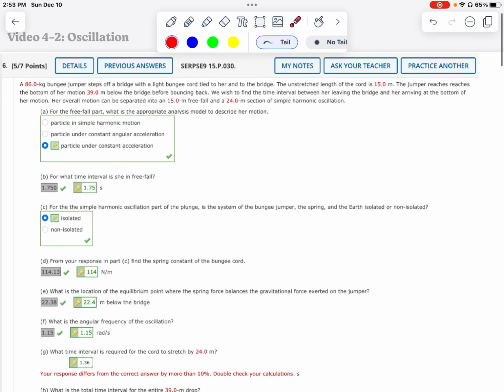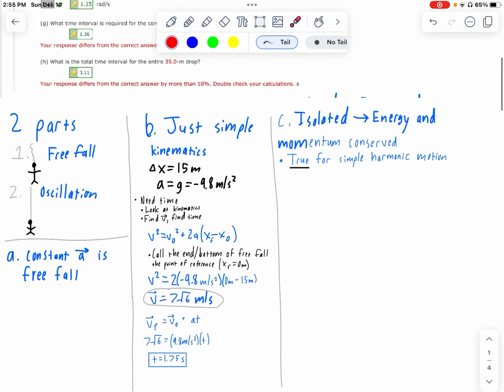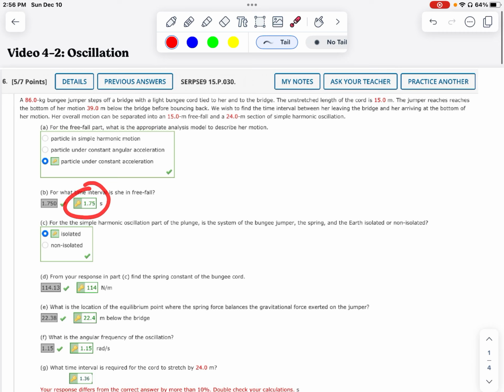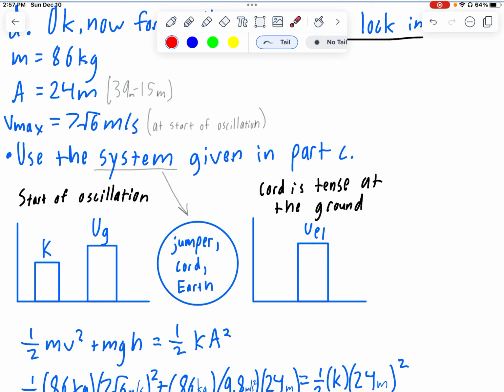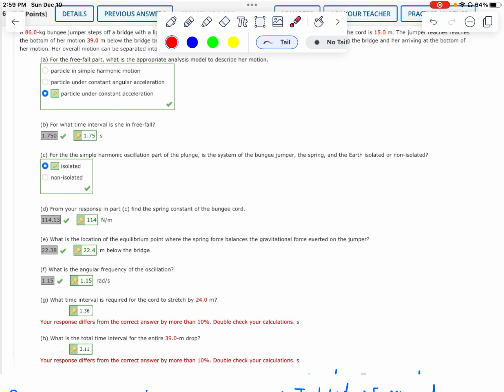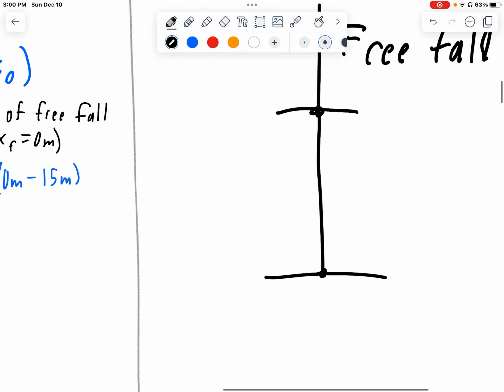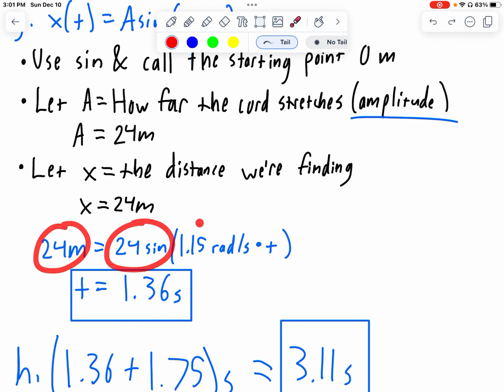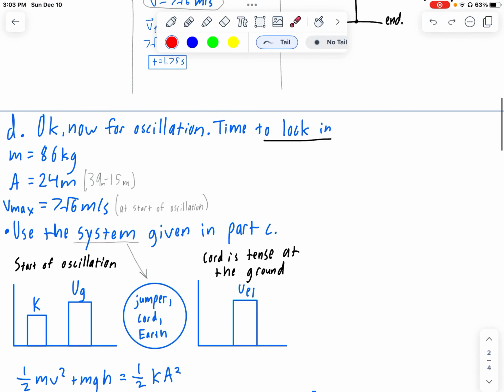Video 4-2: Oscillation (forgot to put energy flow diagrams on a grid, shouldn’t matter tho)